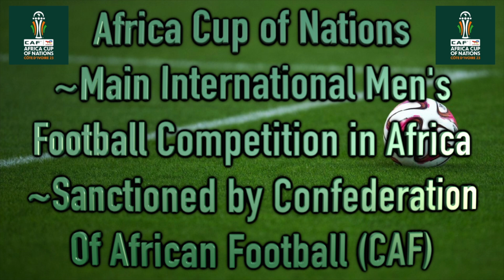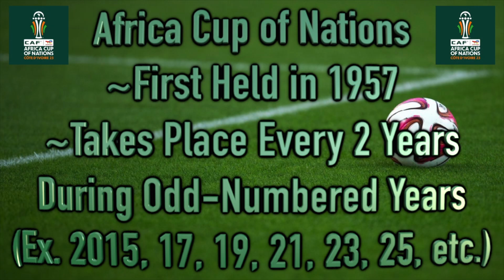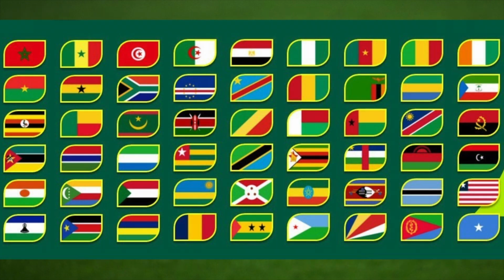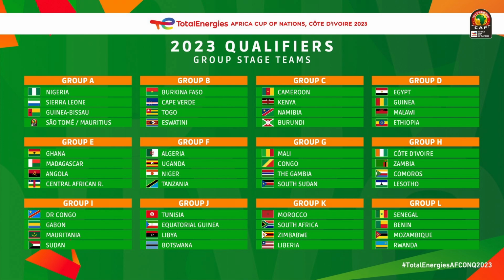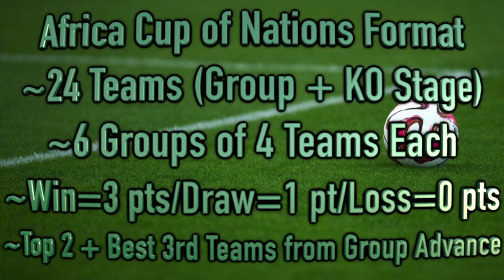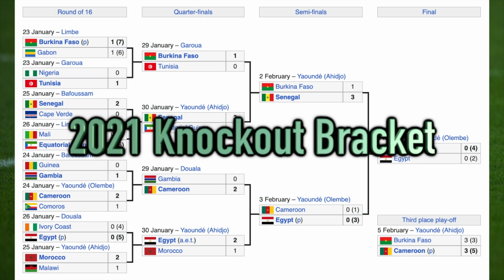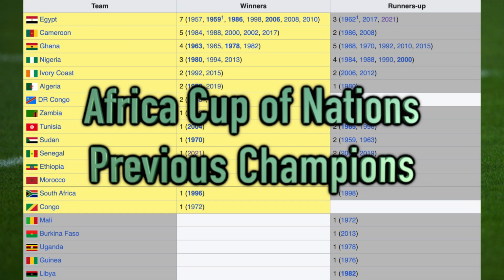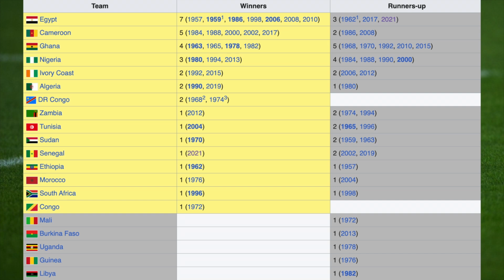Africa Cup of Nations Explained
A look at what the Africa Cup of Nations is, which teams participate in it, its schedule, and the format of the prestigious competition!

(Some logos and pictures used are property of FIFA/CAF)